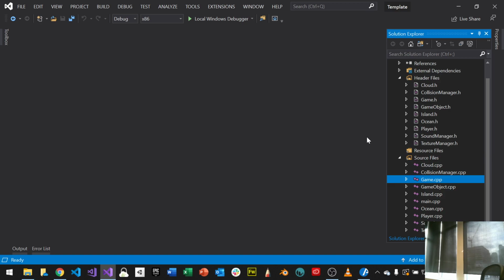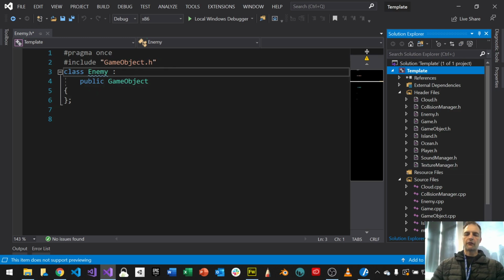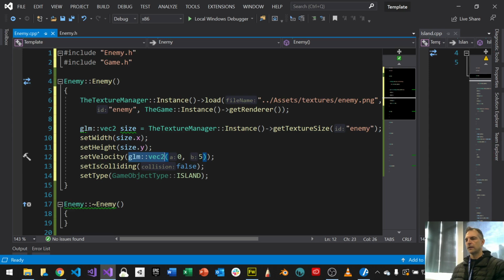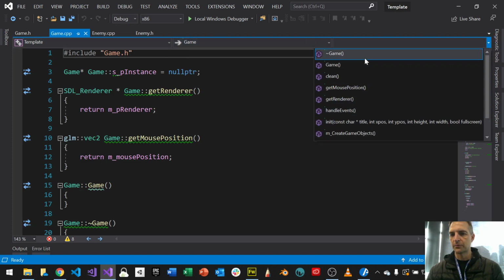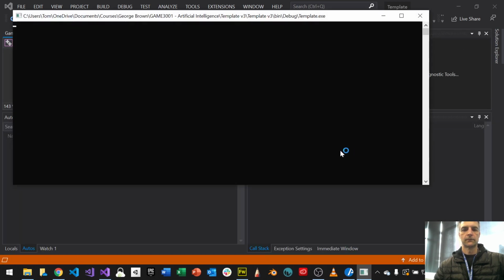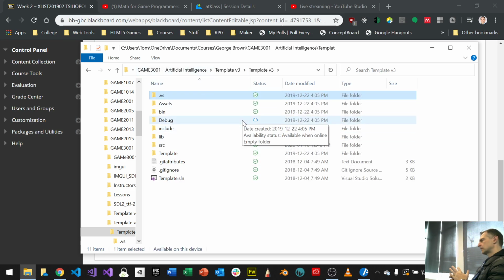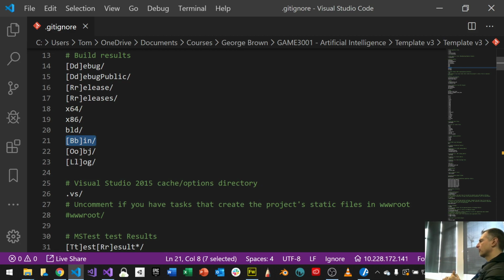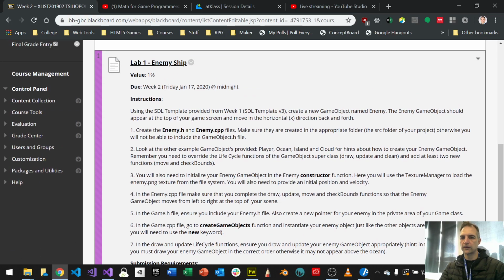GAME3001 - W2020 - Lesson 2 - adding an Enemy GameObject Challenge Solution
GAME3001 - W2020 - Game AI - Lesson 2 - adding an Enemy GameObject Challenge Solution